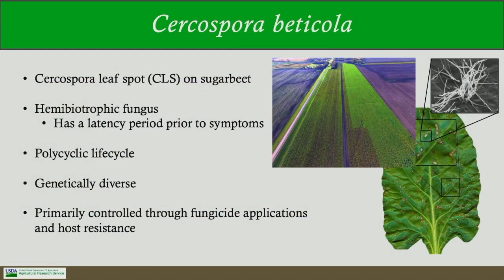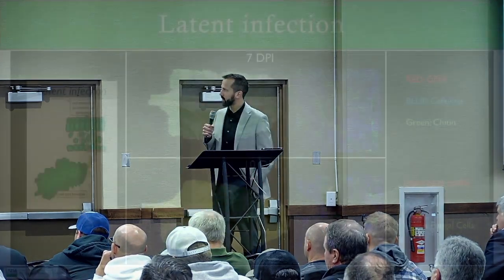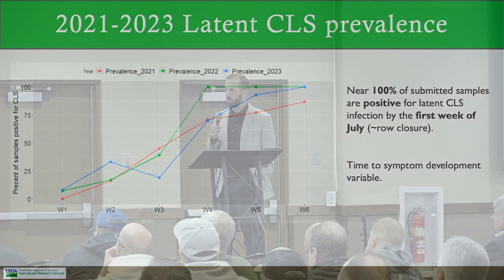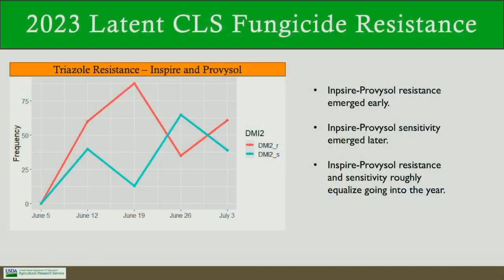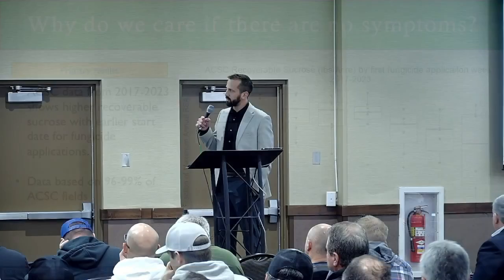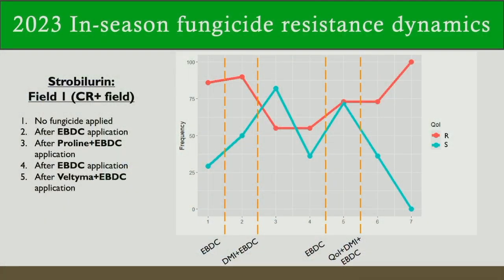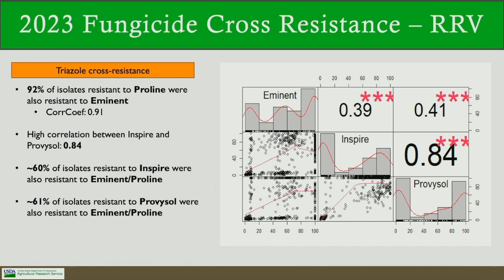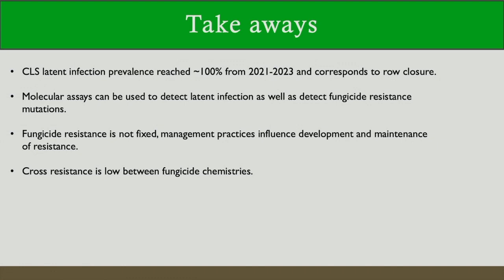CLS Epidemiology - Wyatt